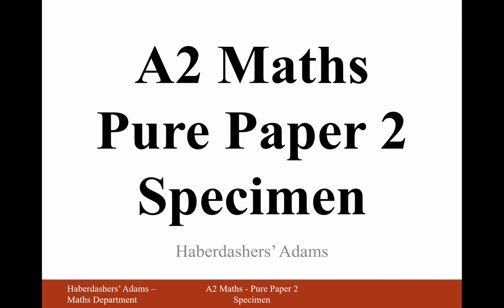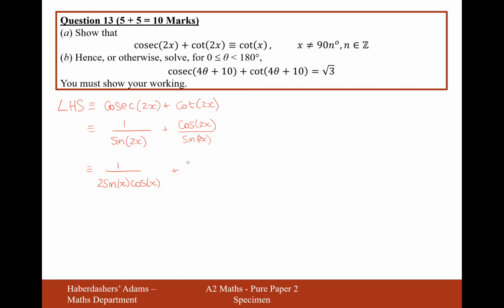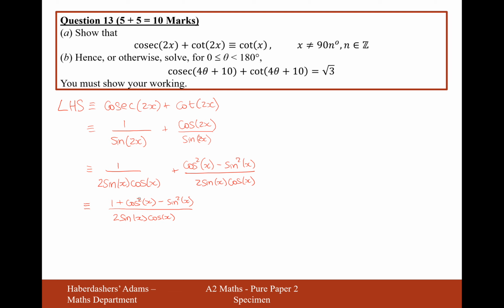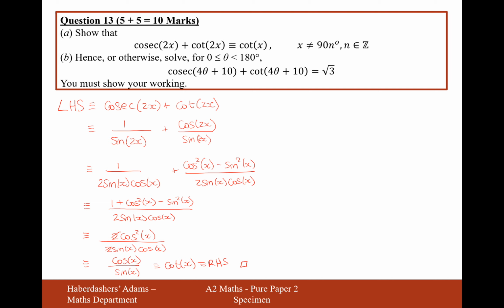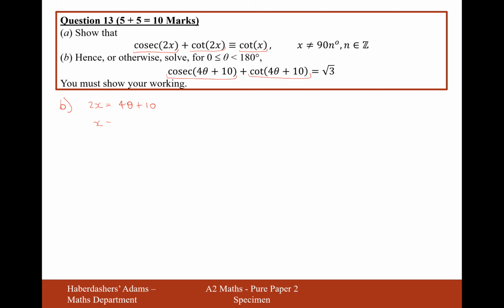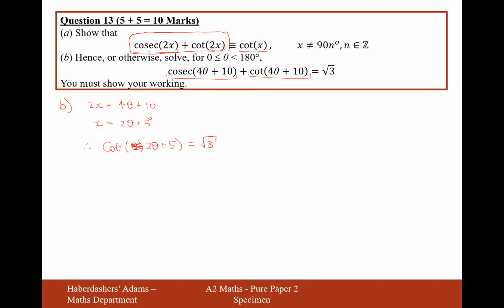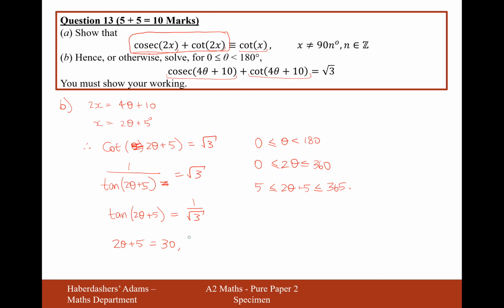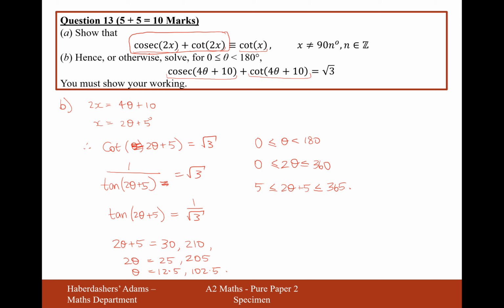A2 Maths - Pure - Specimen Paper 2 - Q13